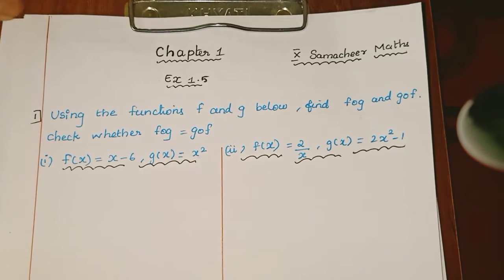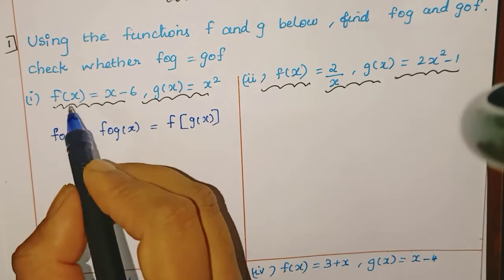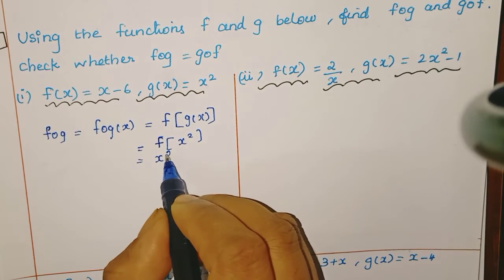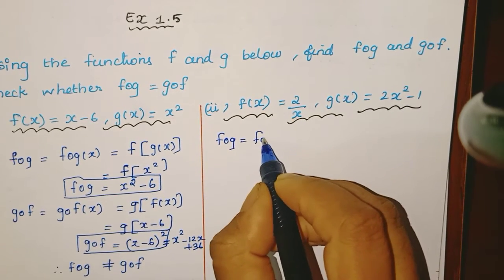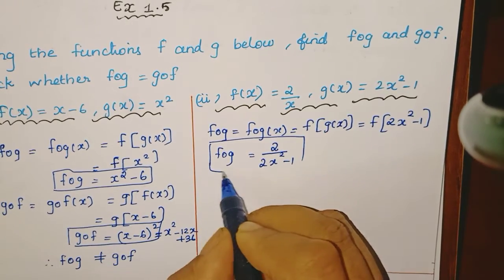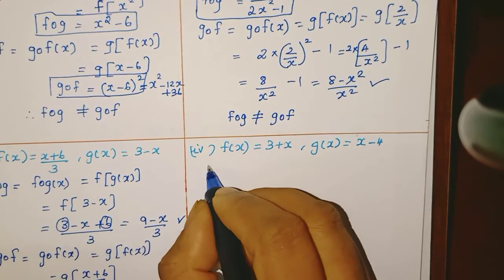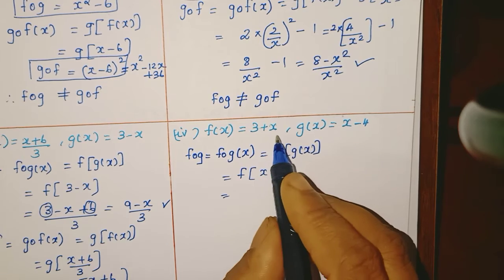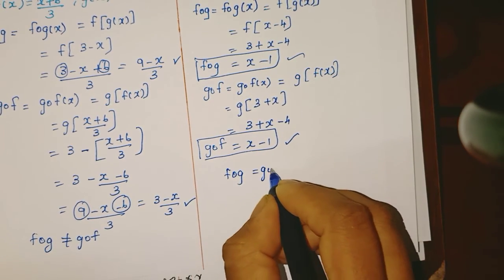Using the functions given below,find fog and gof. Check whether fog=gof. Ex 1.5 Sum 1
10th Samacheer Maths/Chapter 1/Ex 1.5 sum 1